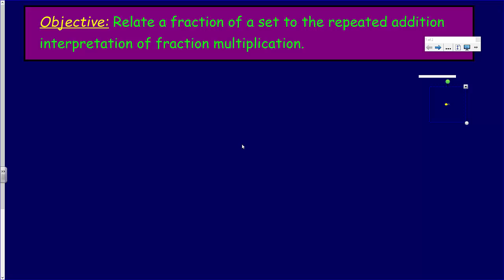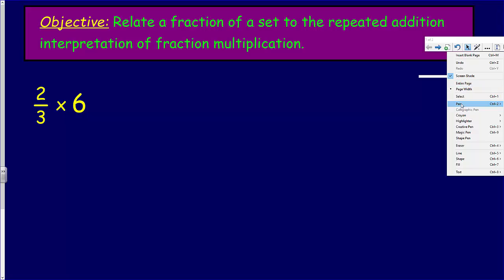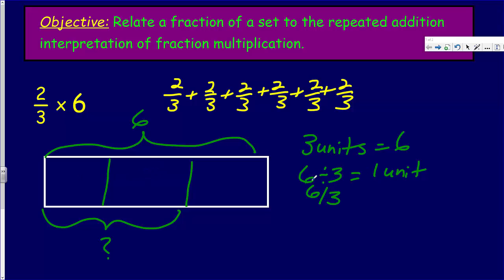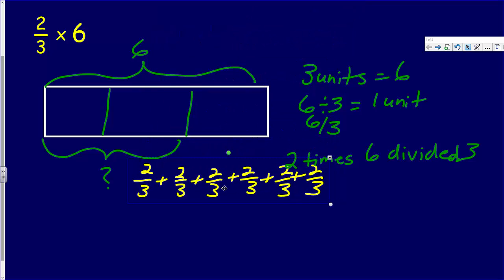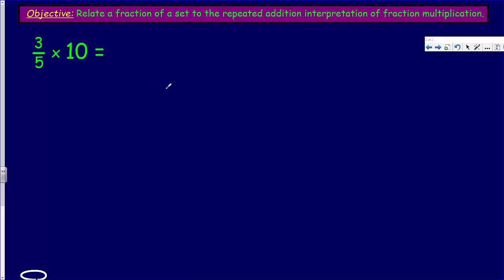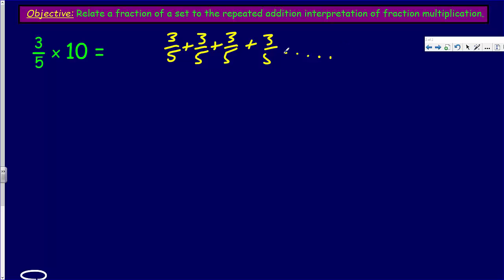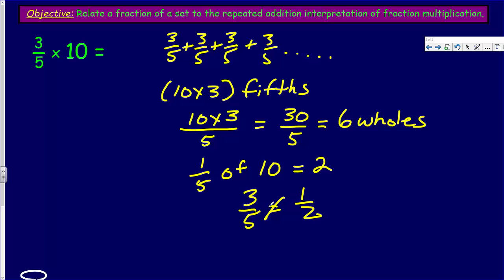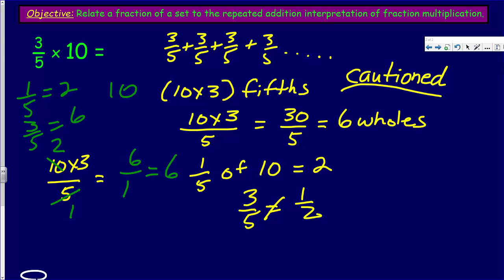EngageNY Eureka 5th Grade Mod 4 Lsn 8 Relate a Fraction of Set to Addition Fraction Multiplication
This video covers material related to finding a product through repeated addition. Students will learn that finding the product of a fraction and whole number is the same as finding copies of a factor.